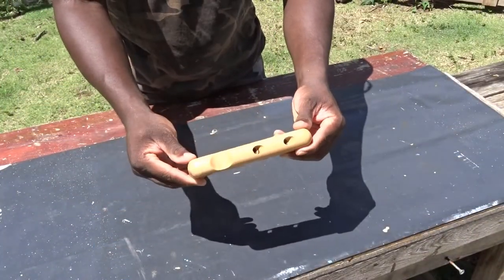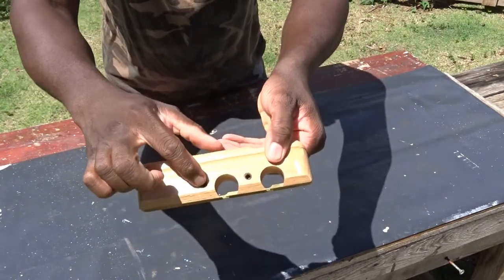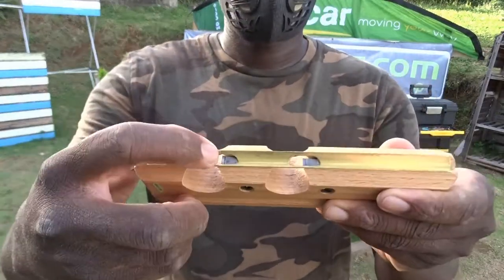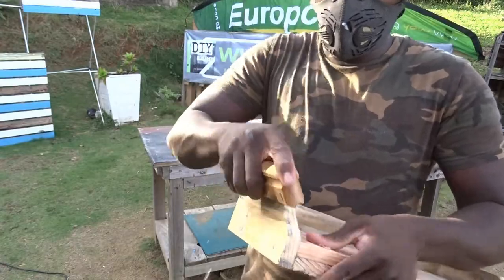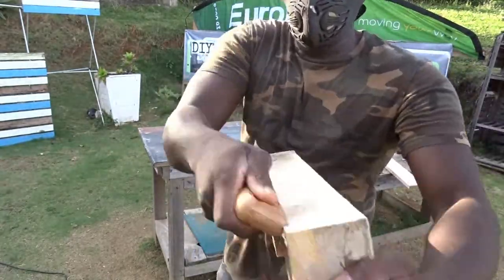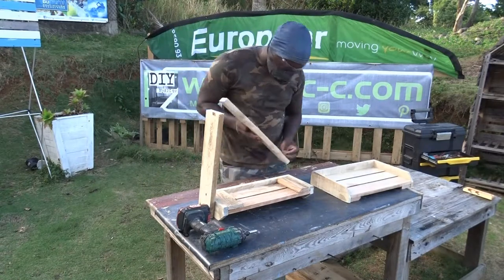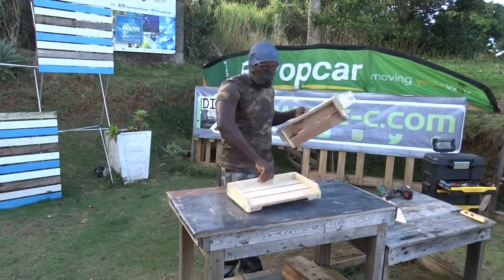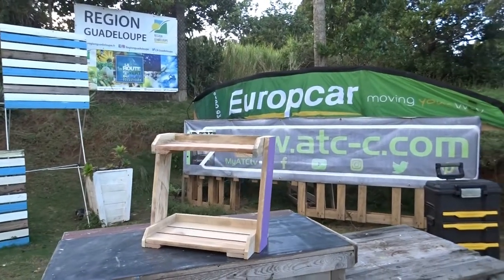Wooden Chamfer Plane // Overview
In our today Tips and tricks video, I will be giving an overview of how to use A Chamfer plane  that I am using for some of my projects: